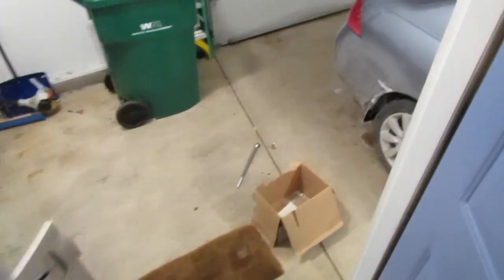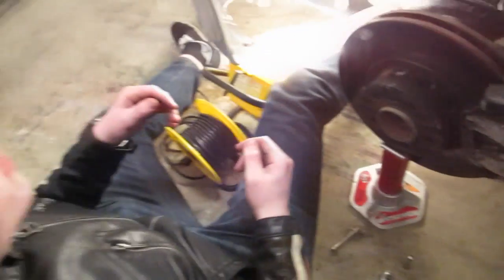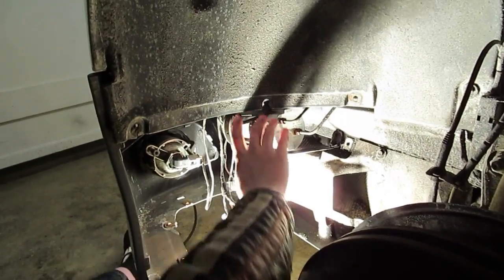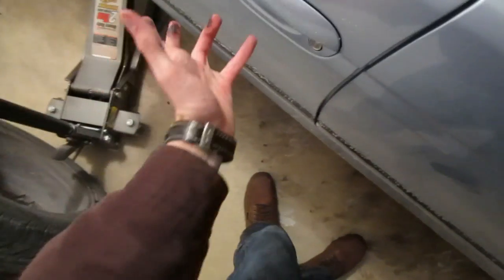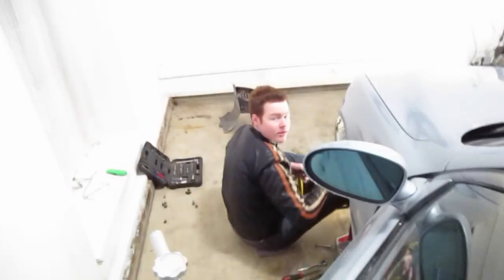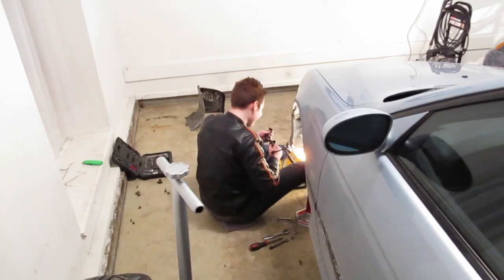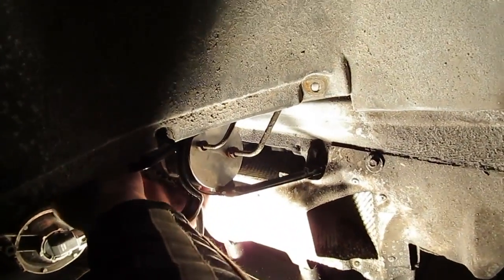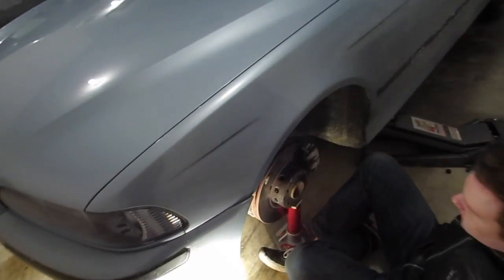Garage Time! 1/25/14 - Day 1,143